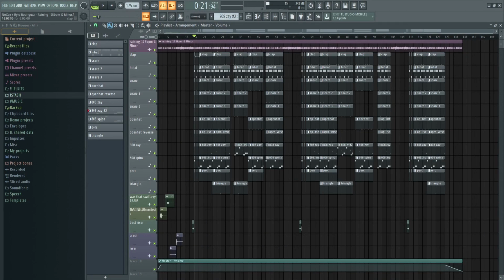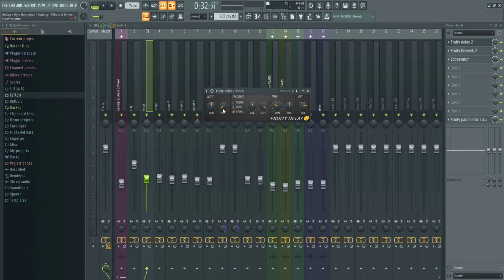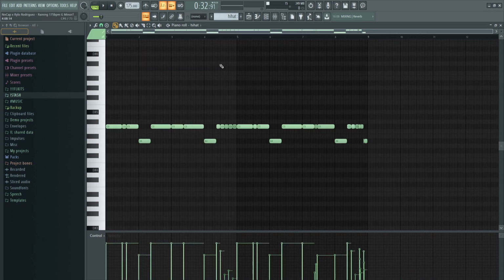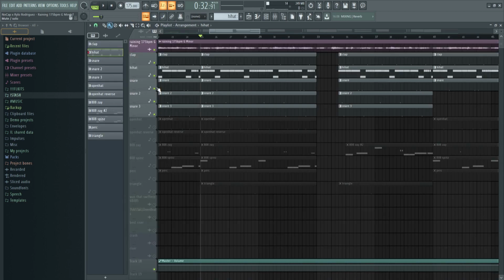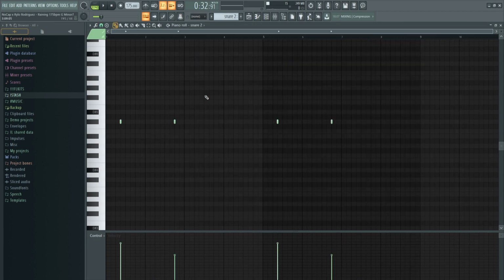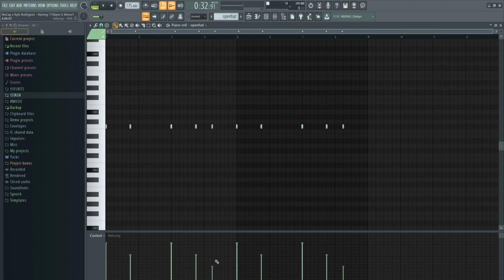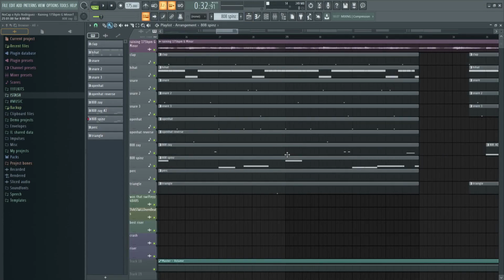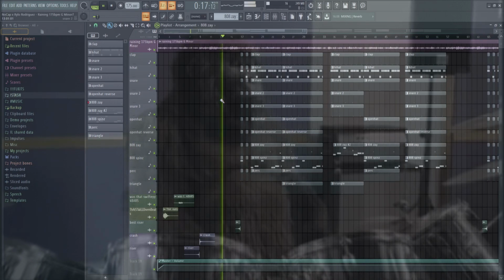How To Get CRAZY DRUM BOUNCE For Emotional Beats | Rylo Rodriguez, NoCap | FL Studio 20 Tutorial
In this video, Swifteyy will breakdown How To Get CRAZY DRUM BOUNCE For Emotional Beats | Rylo Rodriguez, NoCap | FL Studio 20 Tutorial.

[IGNORE TAGS]